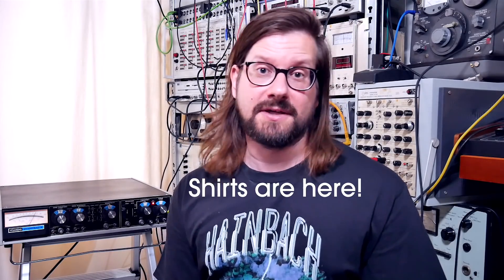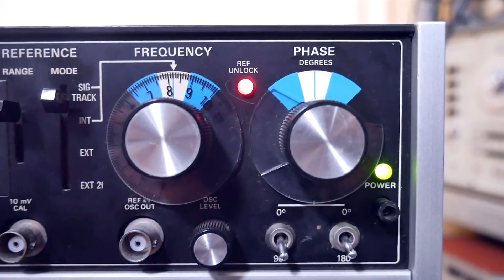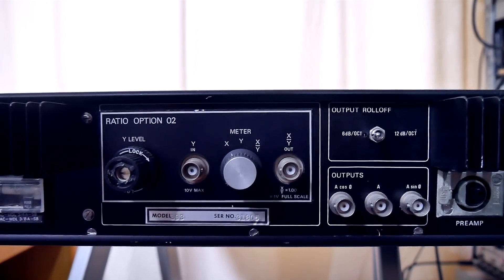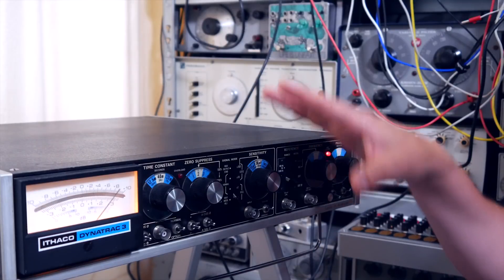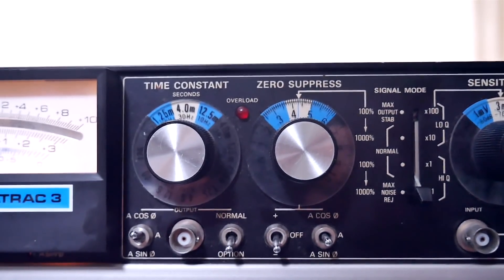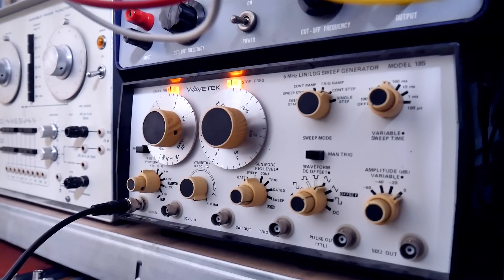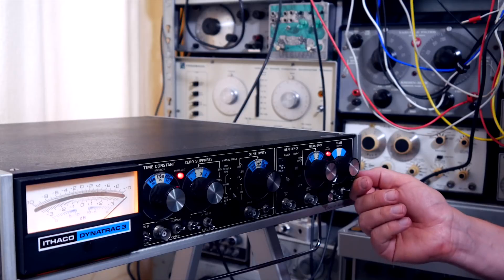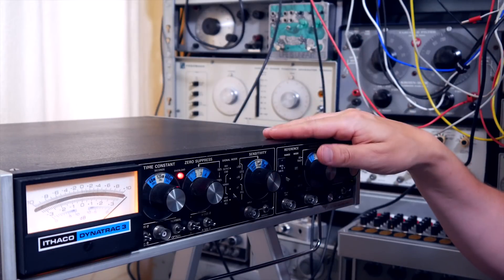Ithaco Dynatrac 3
In which I put the Ithaco Dynatrac 3 Lock-In Analyzer through its willitmusic paces, with happy results (oops spoiler).
The Dynatrac 3 came out in 1975, employing new automatic tracking tools to uncover signals that are buried in noise. In music, this makes it an very alive ring modulator, overdrive and synthesizer. Here is an article on Lock-In Amplifiers you might enjoy